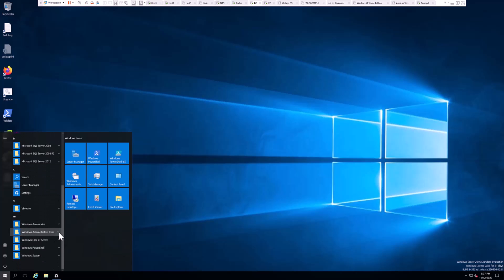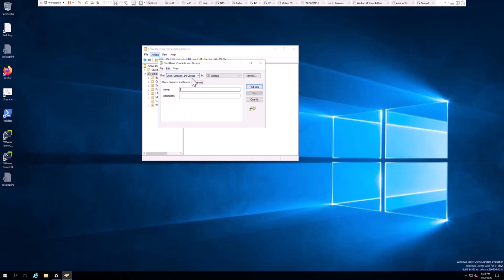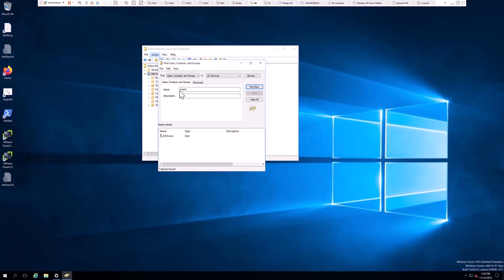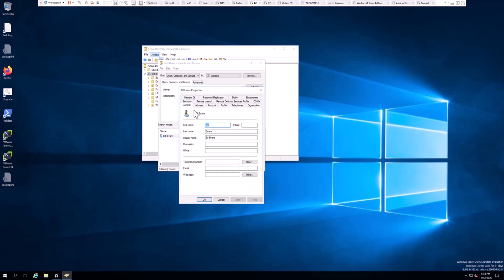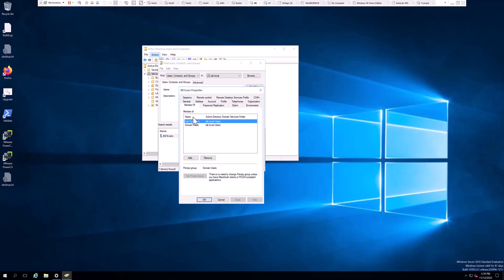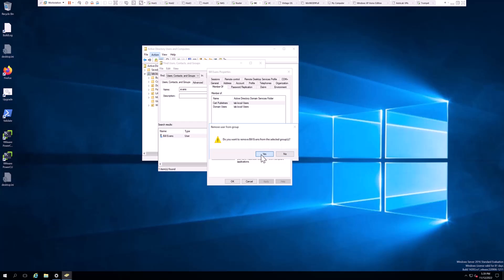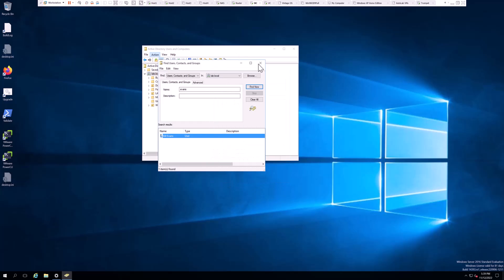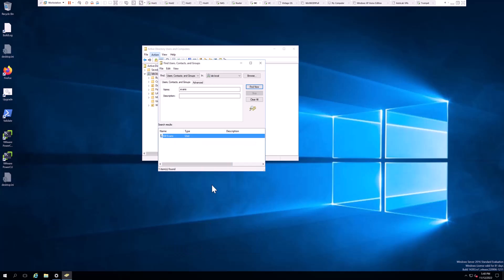How To Remove an User From a Group | Active Directory | Windows 2016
In this video, we're going to show you how to remove an user from a group in Active Directory. This is a common task that IT professionals need to perform, and we'll walk you through the steps.

Although this video is focused on removing an user from a group, the same steps can be used to remove an user from any other object in Active Directory. If you're looking to remove an user from a user object, for example, the steps are very similar!

 so if you're looking for a step-by-step guide on how to remove an user from a group in Active Directory, then look no further! In this video, we'll show you how to do it quickly and easily.